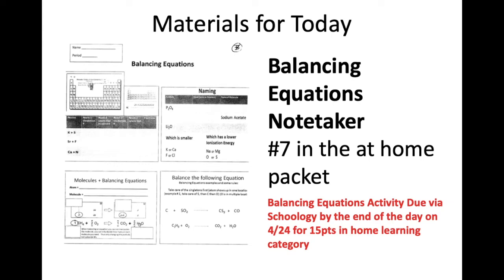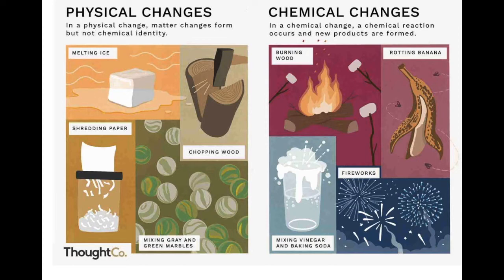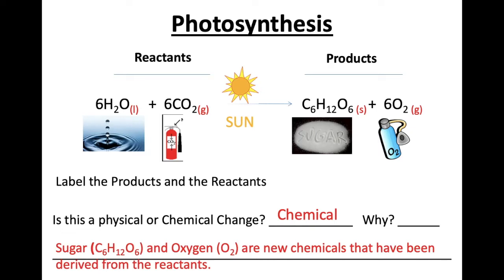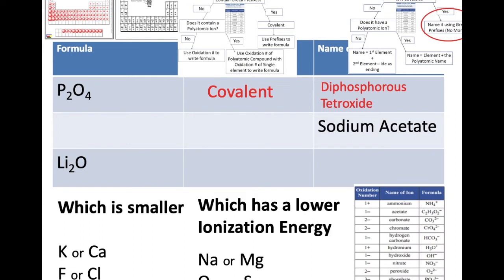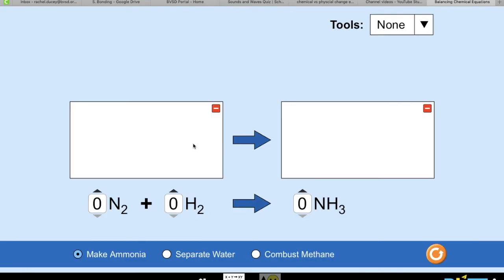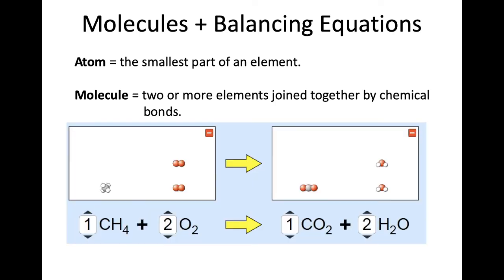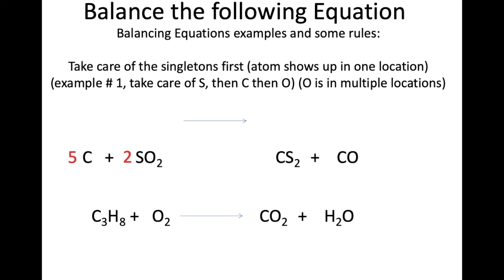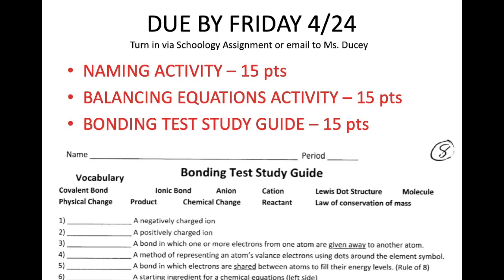4/22 or 4/23 Ducey Physical Science Lesson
Lesson on Balancing Equations